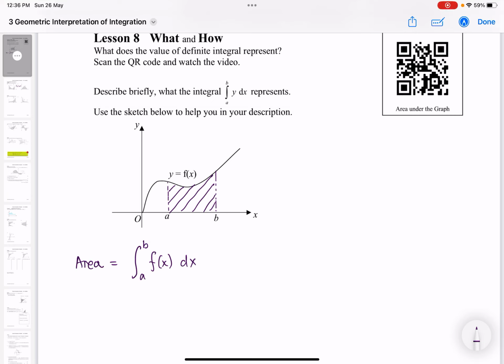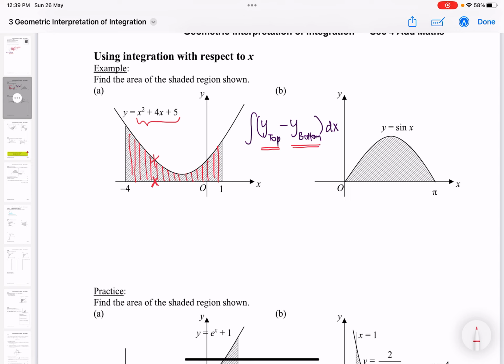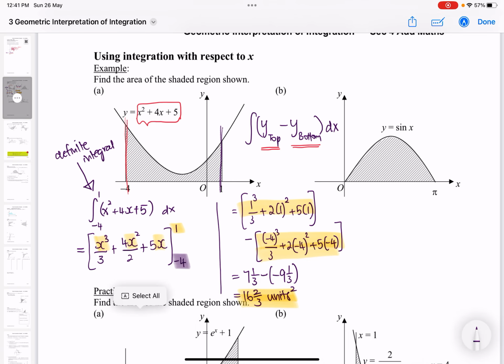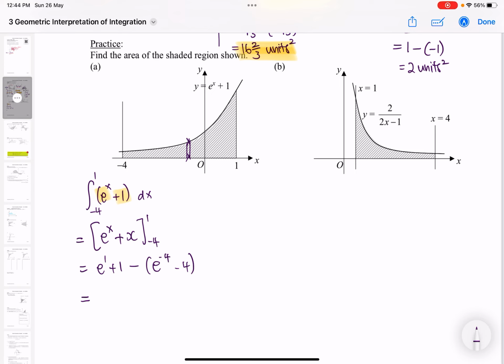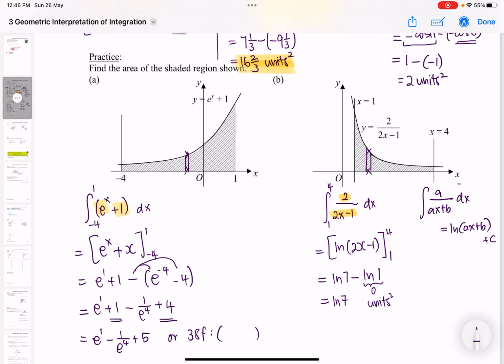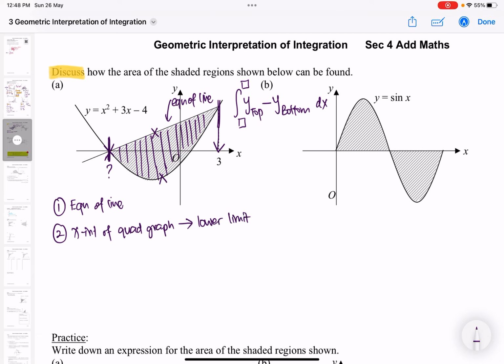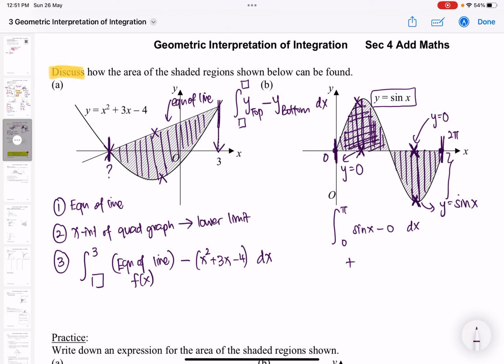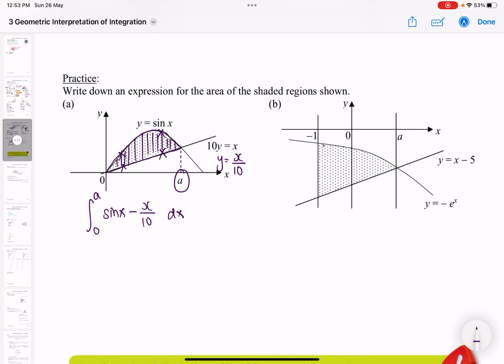Finding area under graph